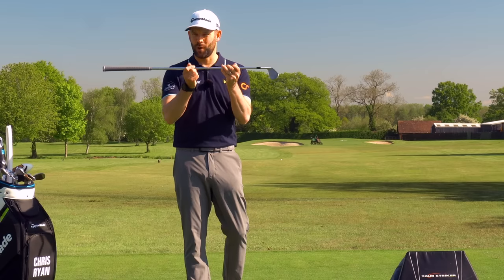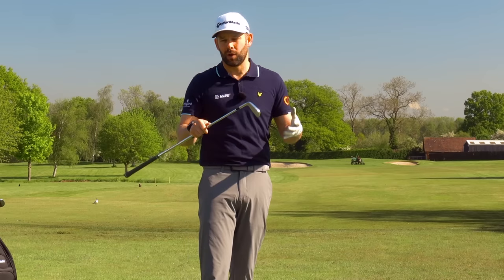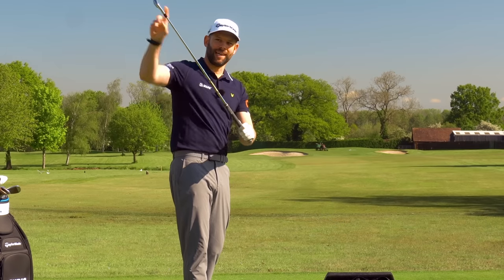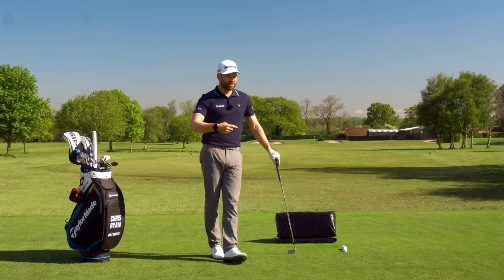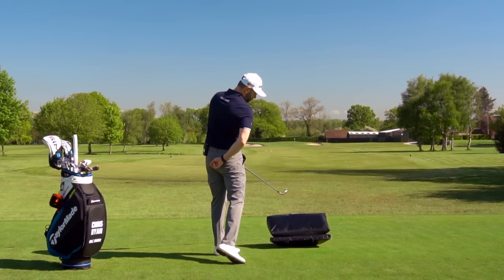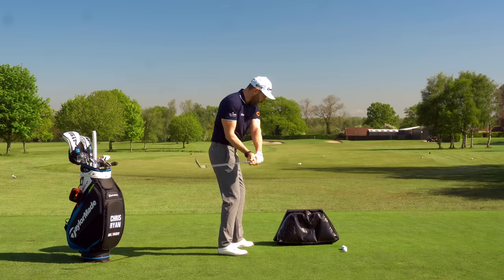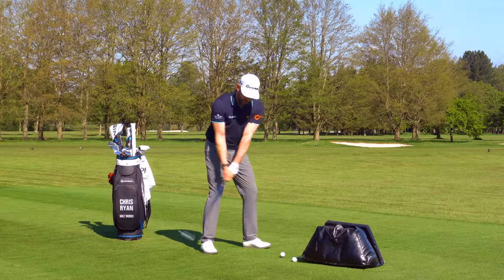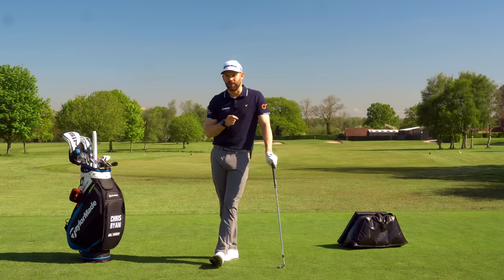This 'Speedboat' Drill Gives Amazing Results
This speedboat drill gives amazing results as it helps increase club head speed with very little effort whilst also helping naturally square the face up at impact for incredible straight shots.

Learning how to deliver the club into the ball is one of the most important lessons when it comes to improving your game, this Speedboat drill is one of the best that i have found to help with that move.

If you struggle with power and the golf swing often feels like lots of effort for not much distance, this is the drill for you

00:00 Intro
01:26 The speedboat analogy
02:26 The speedboat drill
06:36 Squaring the face
08:06 Applying it to the swing
09:27 Building up the speed

🤝Partners
TaylorMade